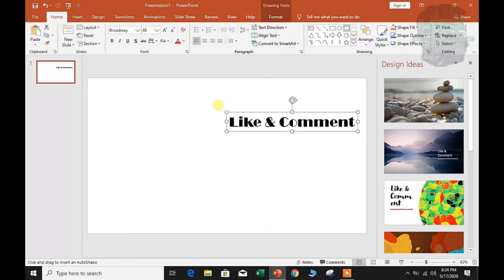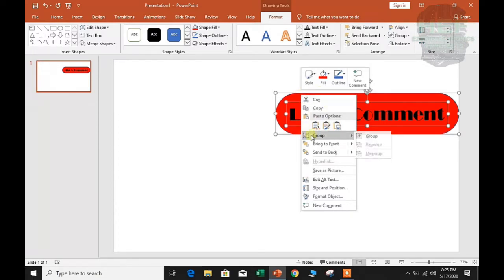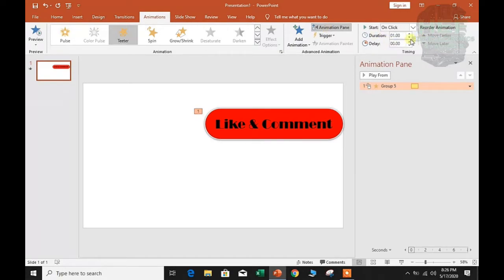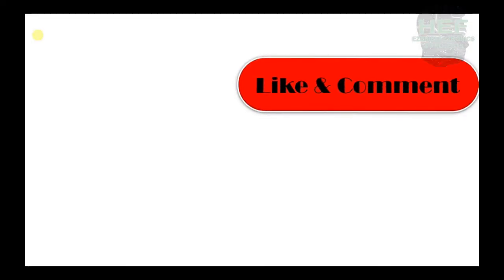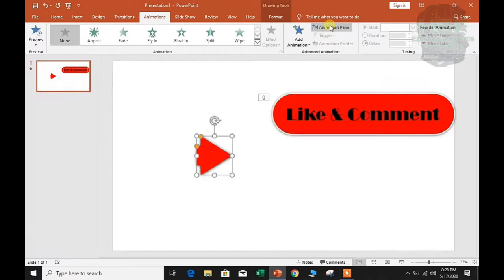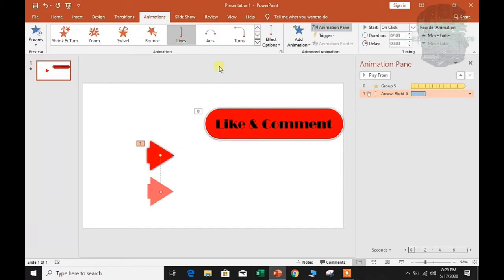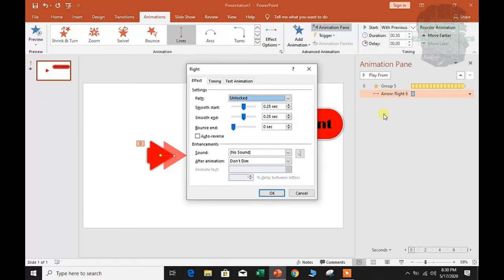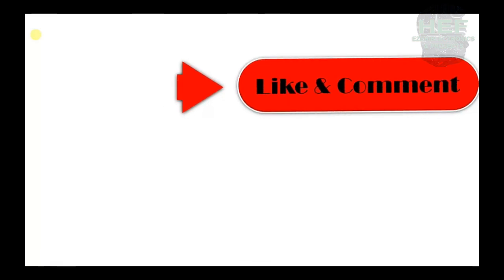Make GIF like Image from animation POWERPOINT for your video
This video show you how to make animation like GIF image that you can use in your video, from powerpoint.